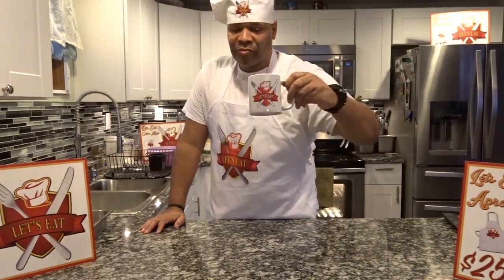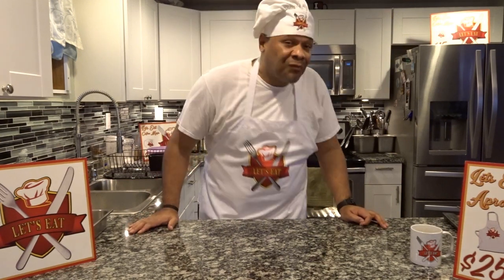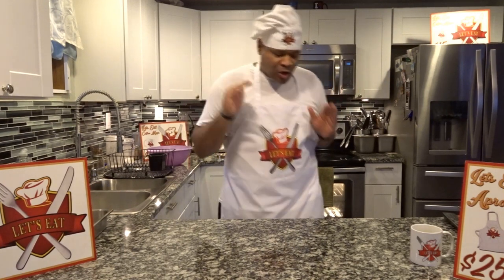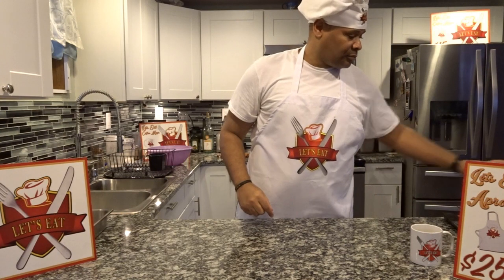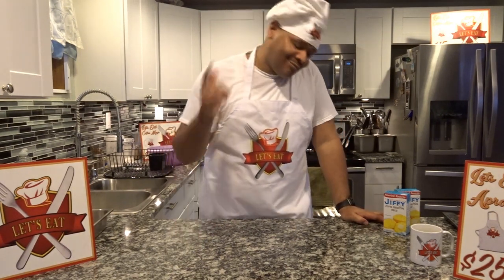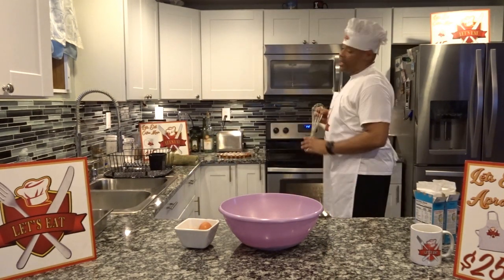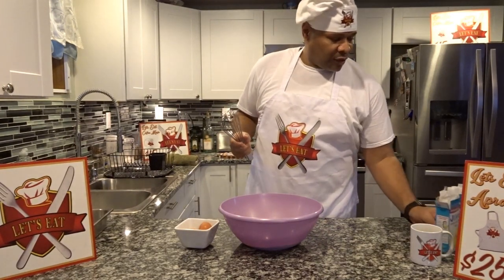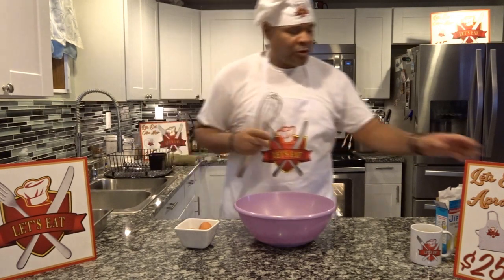How to Make Soft Fluffy Cornbread | Let's Eat Cookout Series Ep. 4 | Easy Jiffy Corn Muffin Recipe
Welcome to Chef Woodbury's Let's Eat Cookout Series!
Chef is giving away ALL his secrets in this episode!
In Episode 4, chef will show you a simple way to make Cornbread and get it to come out light and fluffy.

INGREDIENTS:
Extra Virgin Olive Oil
Butter
Milk
Eggs
Sugar
Jiffy Corn Muffin Mix (2 boxes)